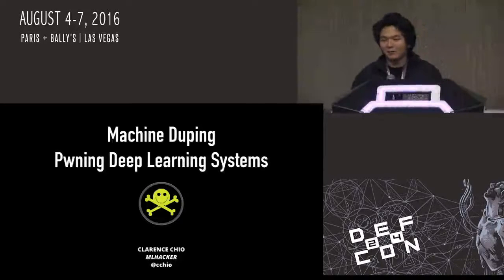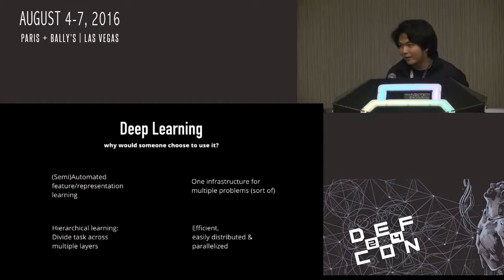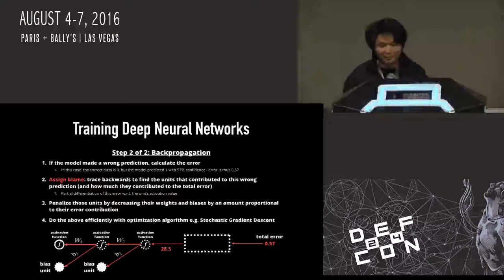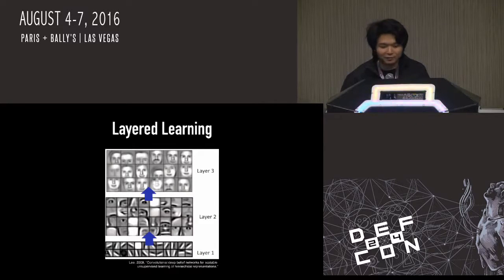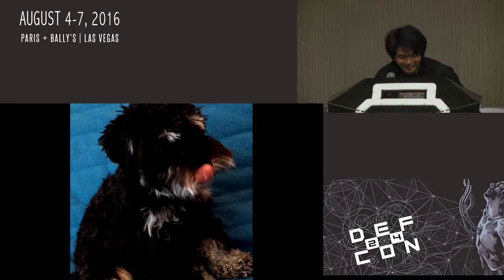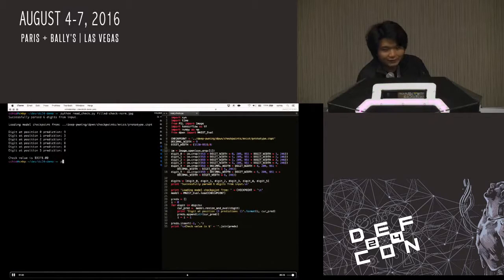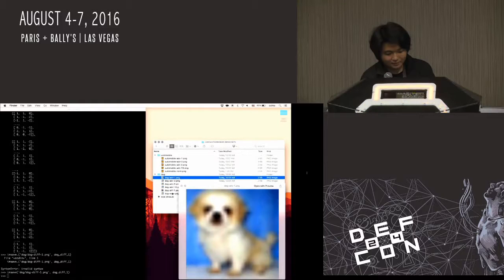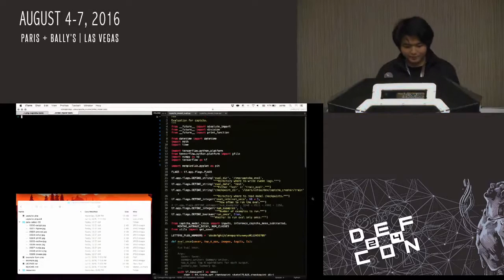DEF CON 24 - Clarence Chio - Machine Duping 101: Pwning Deep Learning Systems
Deep learning and neural networks have gained incredible popularity in recent years. The technology has grown to be the most talked-about and least well-understood branch of machine learning. Aside from it’s highly publicized victories in playing Go, numerous successful applications of deep learning in image and speech recognition has kickstarted movements to integrate it into critical fields like medical imaging and self-driving cars. In the security field, deep learning has shown good experimental results in malware/anomaly detection, APT protection, spam/phishing detection, and traffic identification. This DEF CON 101 session will guide the audience through the theory and motivations behind deep learning systems. We look at the simplest form of neural networks, then explore how variations such as convolutional neural networks and recurrent neural networks can be used to solve real problems with an unreasonable effectiveness. Then, we demonstrate that most deep learning systems are not designed with security and resiliency in mind, and can be duped by any patient attacker with a good understanding of the system. The efficacy of applications using machine learning should not only be measured with precision and recall, but also by their malleability in an adversarial setting. After diving into popular deep learning software, we show how it can be tampered with to do what you want it do, while avoiding detection by system administrators.

Besides giving a technical demonstration of deep learning and its inherent shortcomings in an adversarial setting, we will focus on tampering real systems to show weaknesses in critical systems built with it. In particular, this demo-driven session will be focused on manipulating an image recognition system built with deep learning at the core, and exploring the difficulties in attacking systems in the wild. We will introduce a tool that helps deep learning hackers generate adversarial content for arbitrary machine learning systems, which can help make models more robust. By discussing defensive measures that should be put in place to prevent the class of attacks demonstrated, we hope to address the hype behind deep learning from the context of security, and look towards a more resilient future of the technology where developers can use it safely in critical deployments.

Bio:
Clarence Chio graduated with a B.S. and M.S. in Computer Science from Stanford, specializing in data mining and artificial intelligence. He currently works as a Security Research Engineer at Shape Security, building a product that protects high valued web assets from automated attacks. At Shape, he works on the data analysis systems used to tackle this problem. Clarence spoke on Machine Learning and Security at PHDays, BSides Las Vegas and NYC, Code Blue, SecTor, and Hack in Paris. He had been a community speaker with Intel, and is also the founder and organizer of the ‘Data Mining for Cyber Security’ meet up group, the largest gathering of security data scientists in the San Francisco Bay Area.